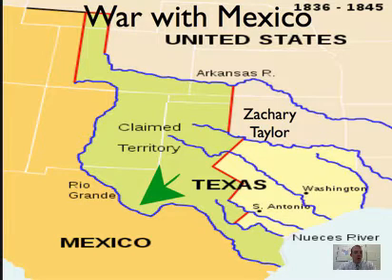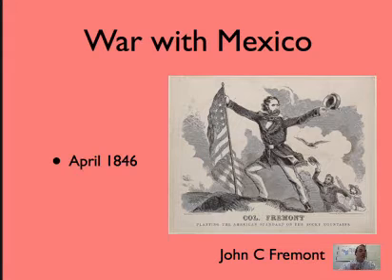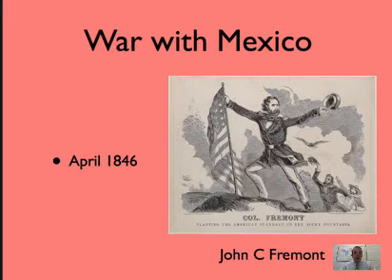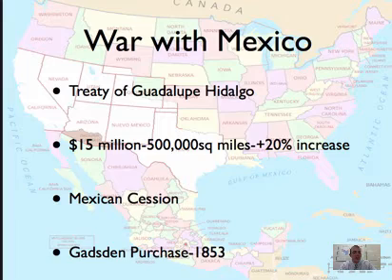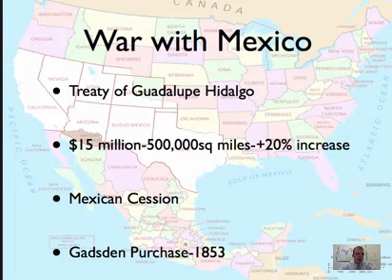Mexican War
Table of Contents:

00:00 - War with Mexico
01:23 - War with Mexico
02:20 - War with Mexico
03:04 - War with Mexico